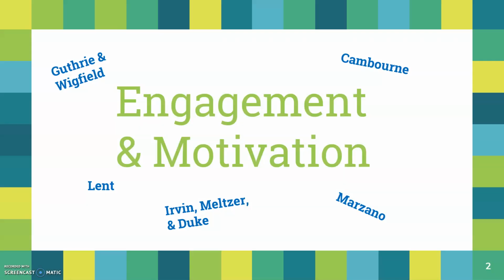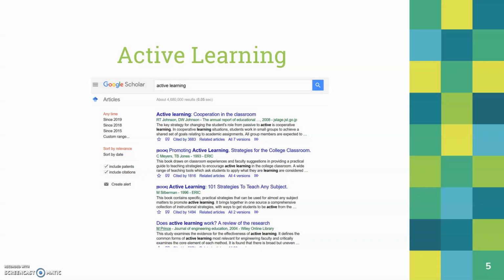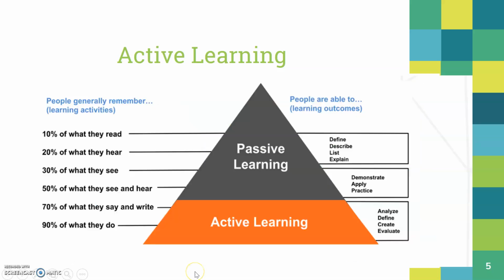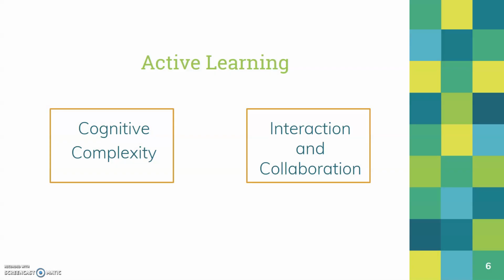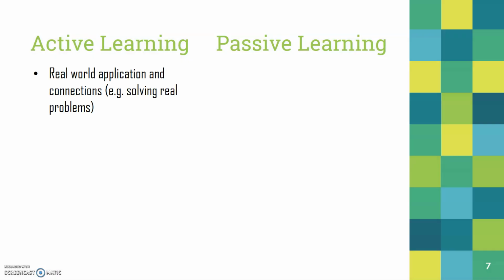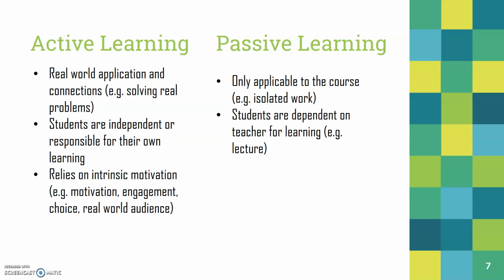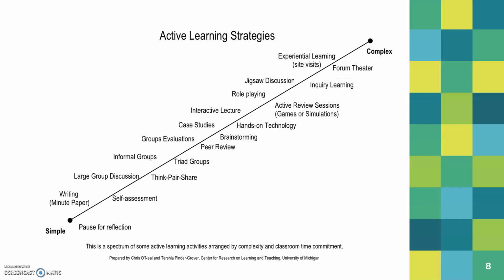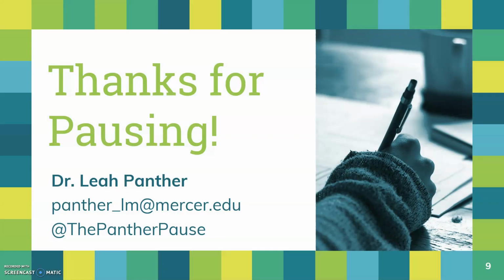Disciplinary Literacy and Motivation: Active Learning